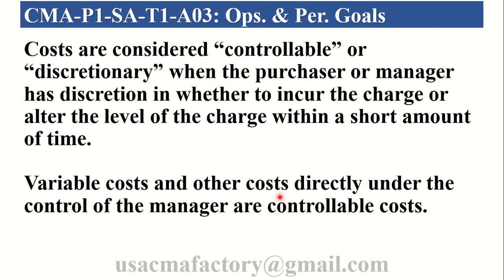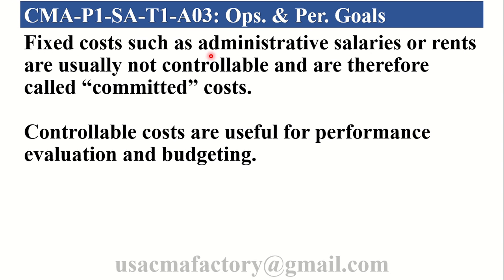CMA P1 SA T1 A03 Opereation & Performance Goals